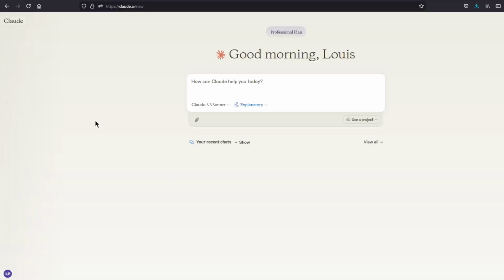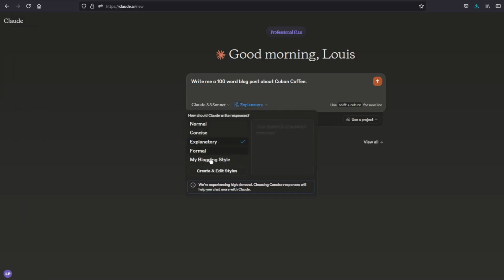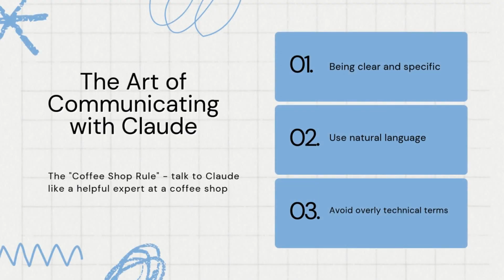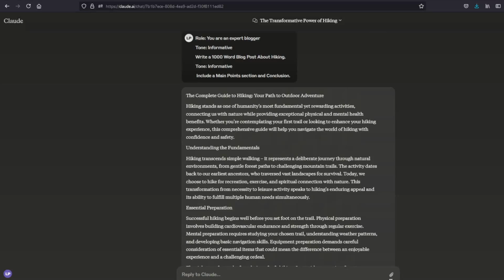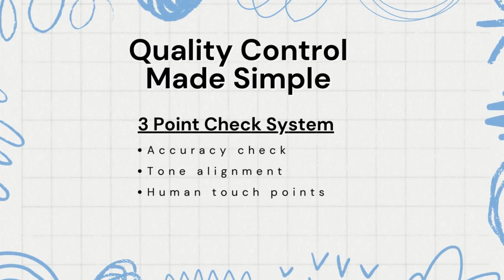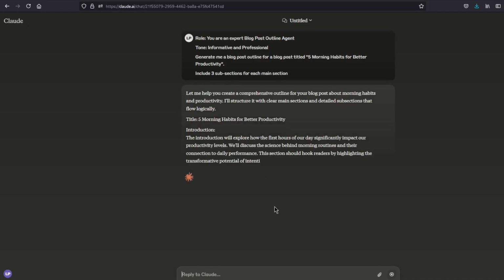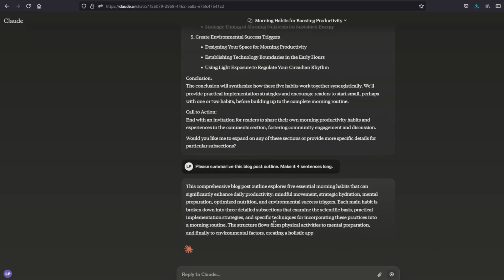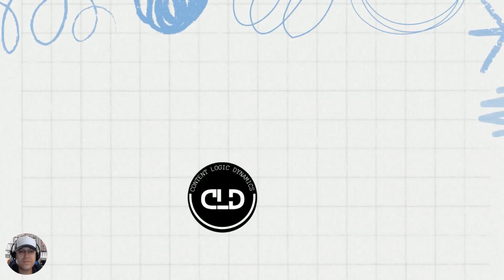How to Start Using Claude for Content Creation (Beginner's Guide)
How to Start Using Claude for Content Creation (A Beginner's Guide)

After spending 25 years in the technology space and the past year specifically focused on AI content creation, I've discovered that Claude stands out as a powerful ally for content creators. Let me share a straightforward approach to getting started.

Starting your journey with Claude is remarkably similar to working with a knowledgeable writing partner. From my experience building multiple WordPress sites and creating AI-powered content, I've developed a simple framework that works particularly well.

First, accessing Claude is straightforward through Anthropic's platform. The interface resembles a clean messaging app, with a text input field at the bottom and a clear conversation history above. The most important feature is the "New Chat" button in the top-left corner, which starts a fresh conversation.

When communicating with Claude, I use what I call the "Coffee Shop Rule" - imagine you're speaking with a helpful expert over coffee. For instance, instead of saying "Generate blog content," I say something like "I'm writing a blog post about AI content generators and need help structuring my main points about their effectiveness."

The Triple-C Method I've developed through creating numerous technology projects has proven invaluable:

- Context: "I'm writing for small business owners who are new to AI tools"

- Command: "Please outline a 1000-word blog post about choosing the right AI writing assistant"

- Clarification: "Focus on cost-effectiveness and ease of use, maintaining a conversational tone"

For quality control, I've learned through publishing multiple e-books that using a simple verification system works best. I check for factual accuracy, tone consistency, and ensure the content maintains a human touch. If something needs adjustment, I simply ask Claude to revise specific sections while maintaining the overall flow.

Remember, Claude excels at following detailed instructions. From my experience creating content, I've found that being specific about your requirements leads to better results. For instance, specify word count, tone, and target audience in your initial request.

The key takeaway from my year of using Claude: It is a collaborative tool, not just a text generator. Start with small projects, learn from each interaction, and gradually build up to more complex content creation tasks.

Want to get started? Try writing a simple social media post with Claude using the Triple-C Method I've outlined above. You'll be surprised at how quickly you can create engaging content while maintaining your authentic voice.